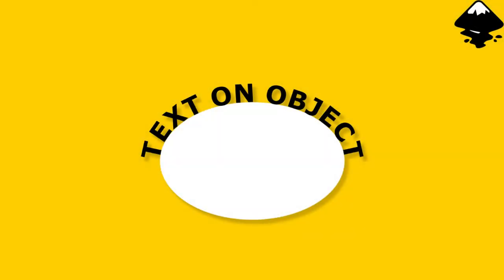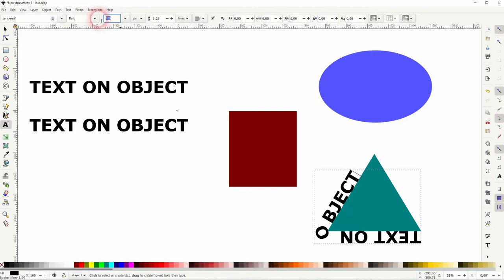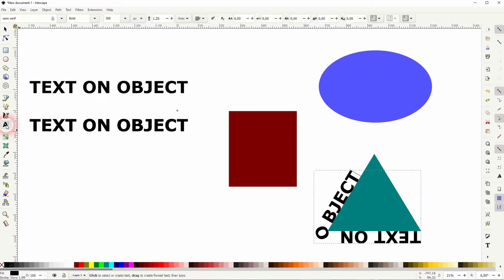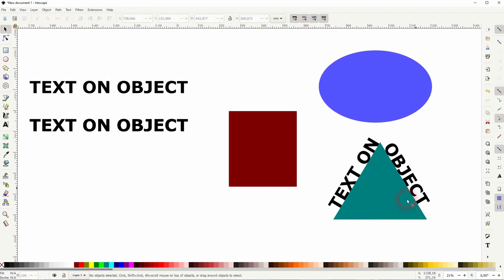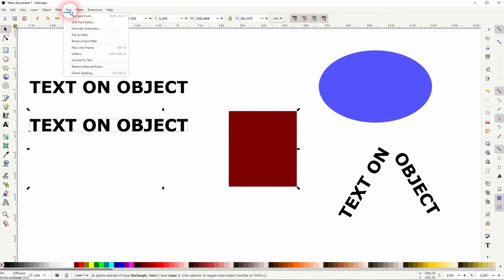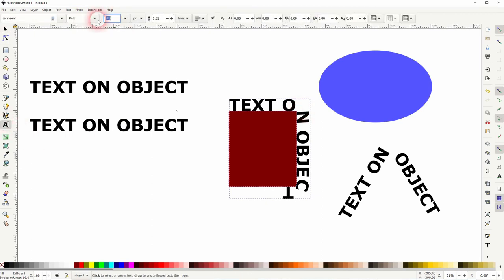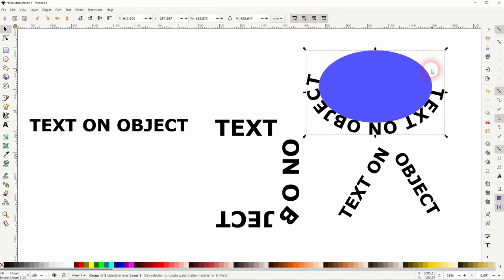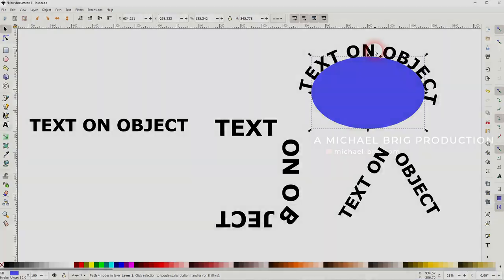How to put text on objects in Inkscape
In this tutorial I'll show you to put text on objects in Inkscape.